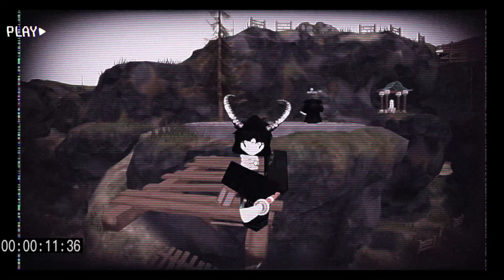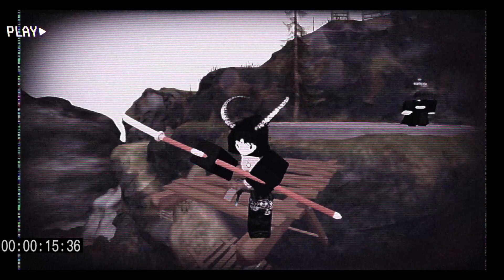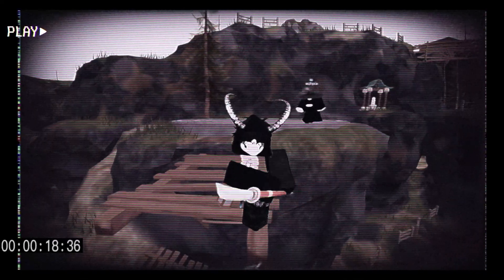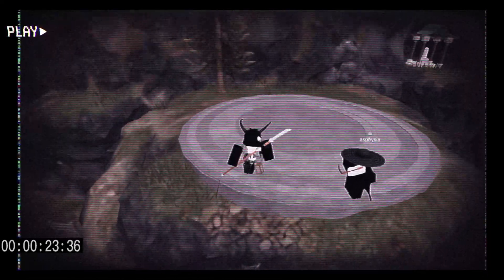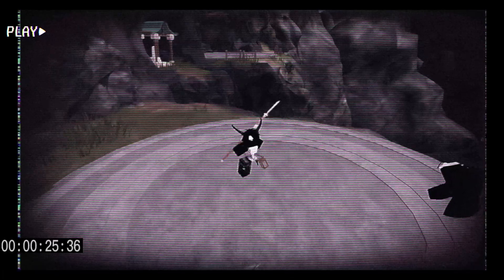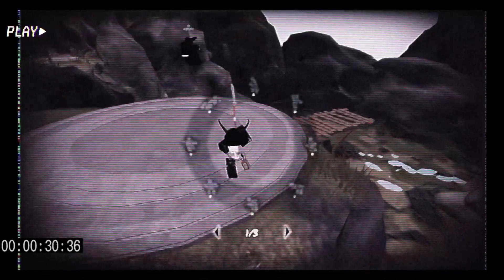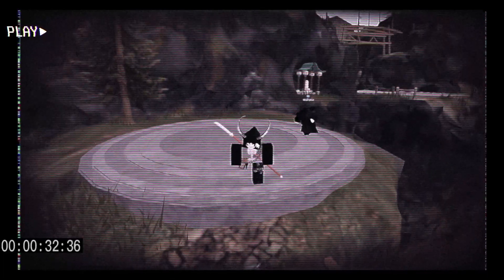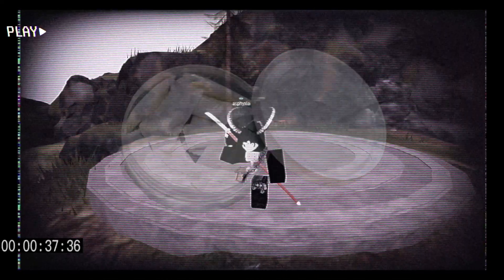So we Discovered How to Become IMMORTAL on ZOぞ Samurai..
DO NOT actually use snus. It contains nicotine and is highly addictive please do not ban me
funny troll video xd